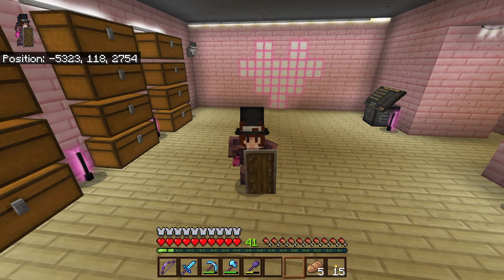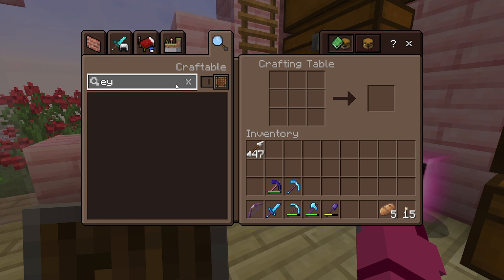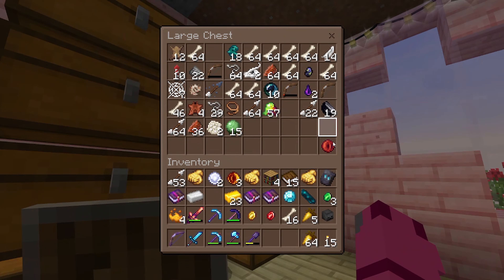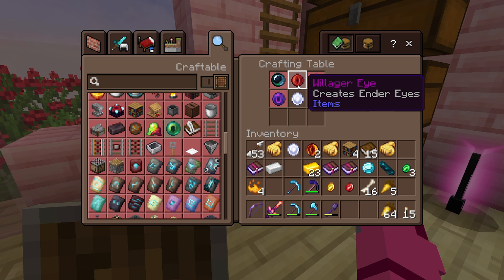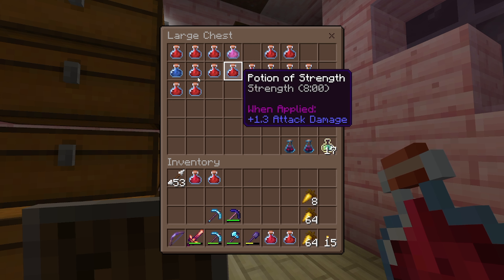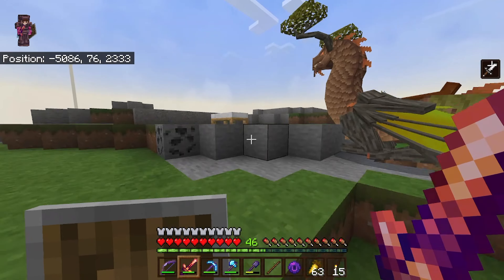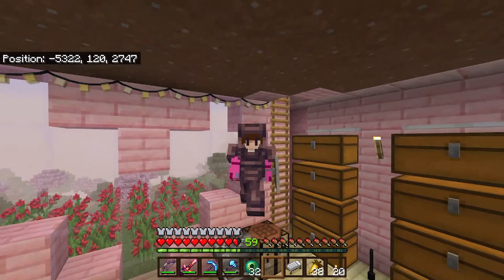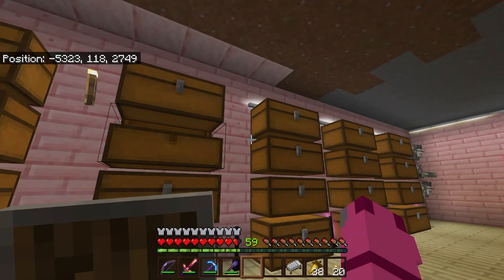Errors!- Minecraft Better on Bedrock- Season 2 Ep 9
Hello! I am AHopefulBubble. In today's video we discover a new world!

Furniture Addon (Minecraft Marketplace)
More Ores and Tools (Marketplace)
Classic Shaders (Marketplace)
Essentials (Marketplace)
Dragons! Biomes Resourse Pack (Marketplace)
FOOD EXPANDSION (Marketplace)
More Lights Addon(Marketplace)

 -Tipping Feature-
!NOTE!: Please note that these are not refundable and you do not have to use this feature. Thank you!